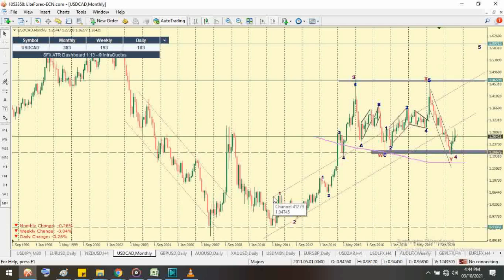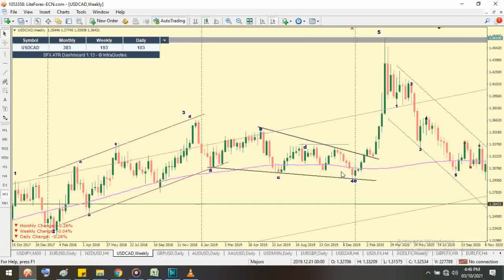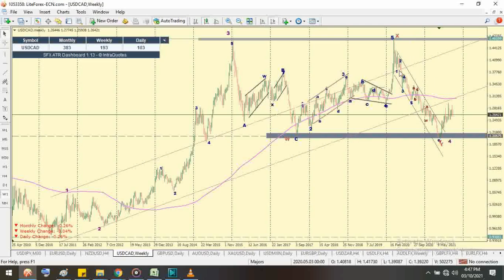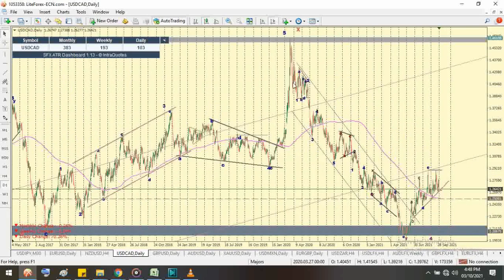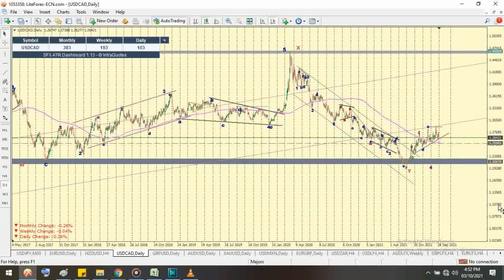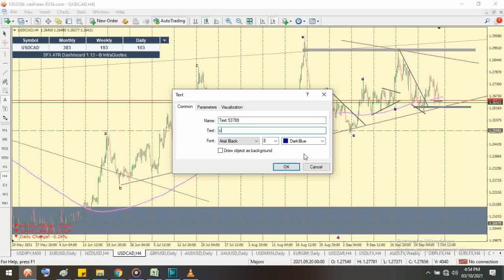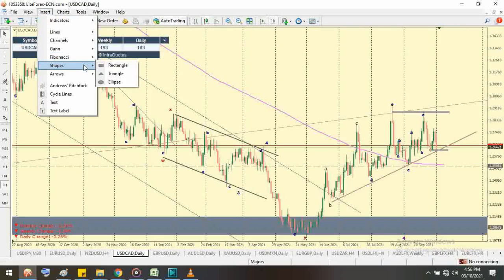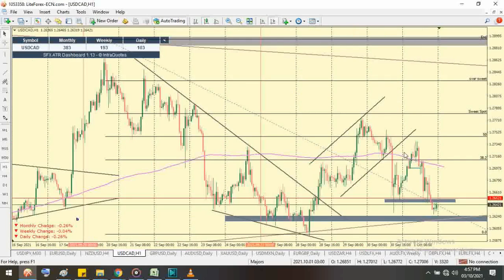USDCAD Trading Plan For 4th October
Hello Traders In this video you will find Usdcad Trading Plan, Using the Elliot Wave.
Entry and Exit Rule Based on Elliot Wave Trade Guidelines